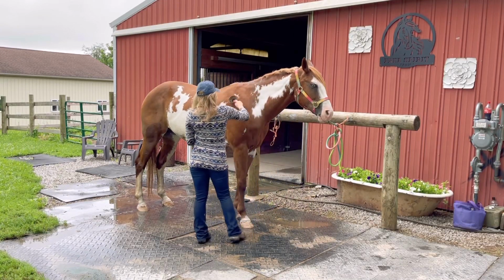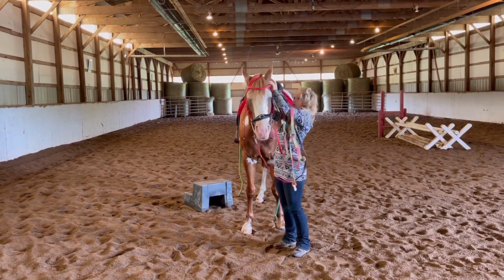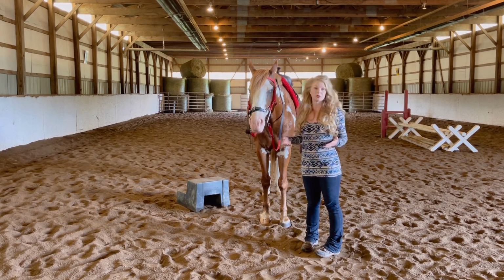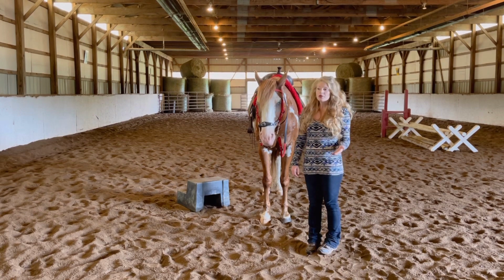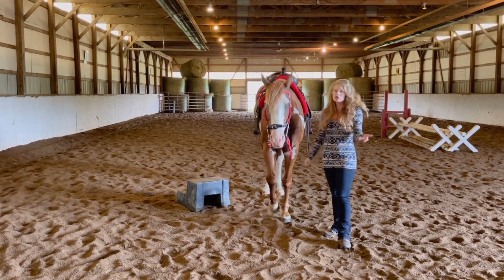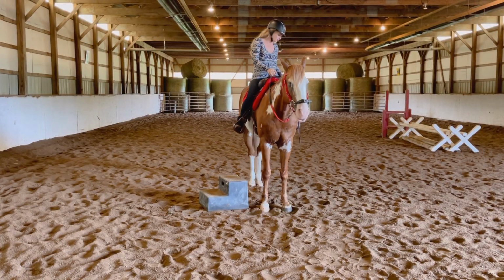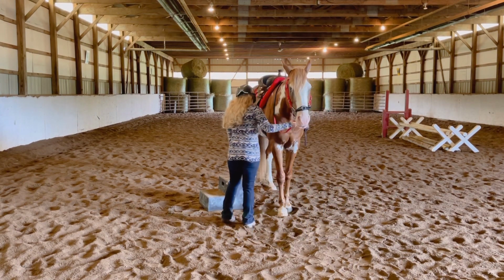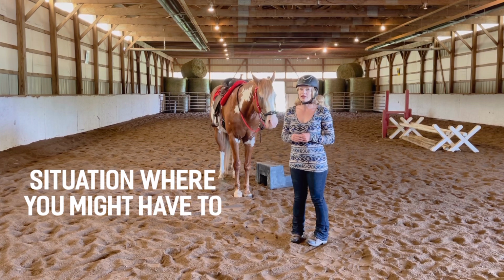MOUNTING A HORSE FROM BOTH SIDES-WHY YOU SHOULD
Why do you mount your horse from just the left side? Mounting the horse from the right is a controversial subject sometimes. Let’s dive into why we mount from the left, where it originated, and why mounting from the right may be beneficial. Enjoy the ride!